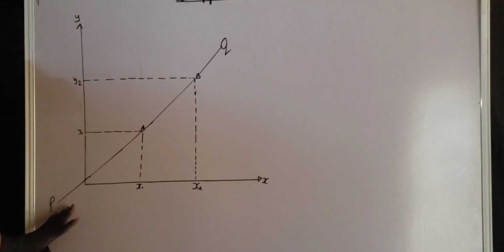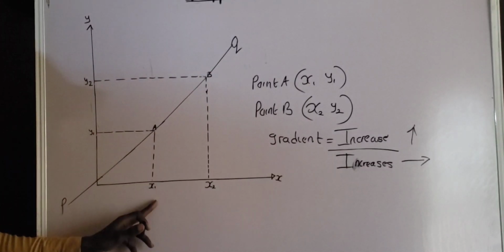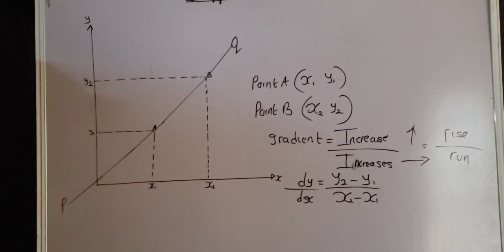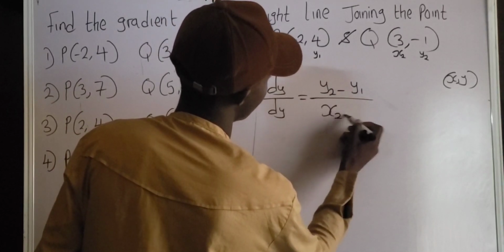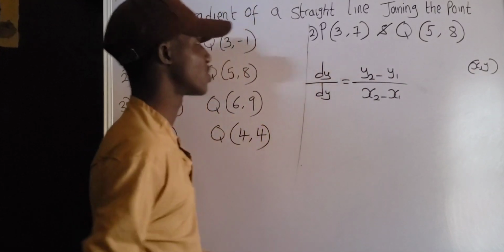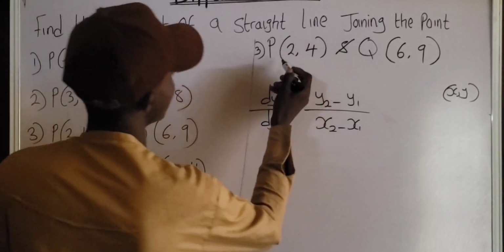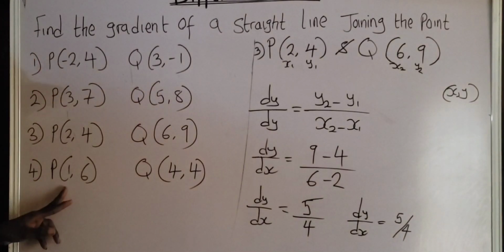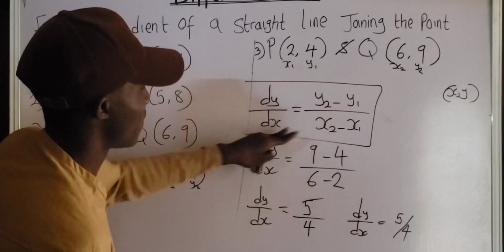Differentiation| Gradient of a straight line| Introductory Calculus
This video focus on how to find the gradient of a straight line step by step.